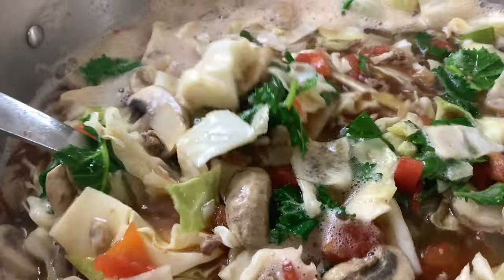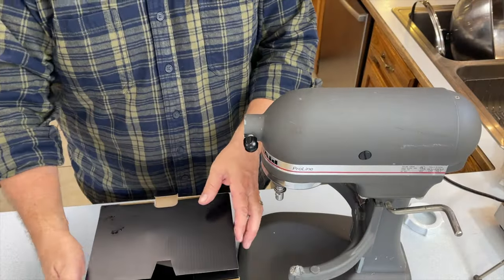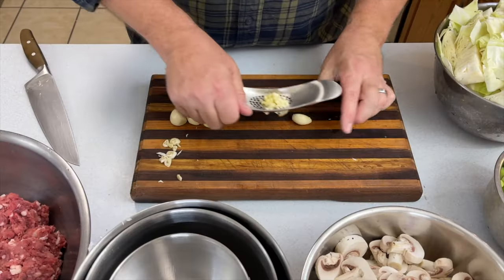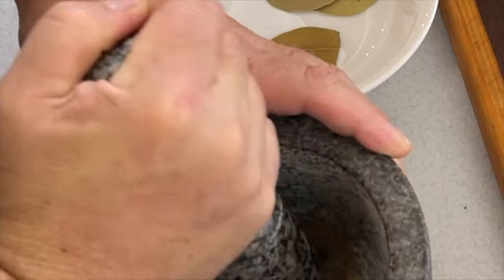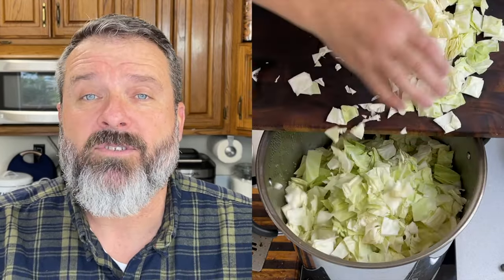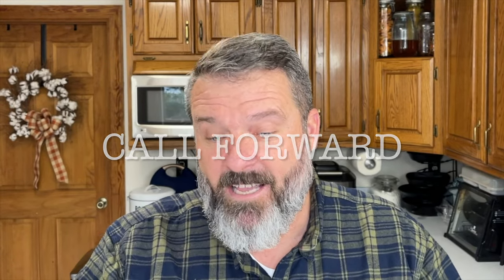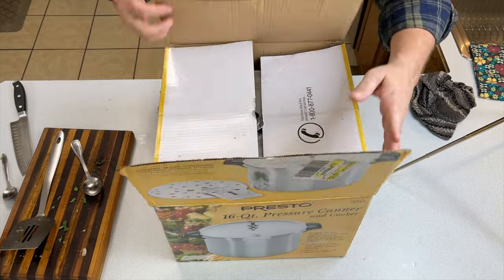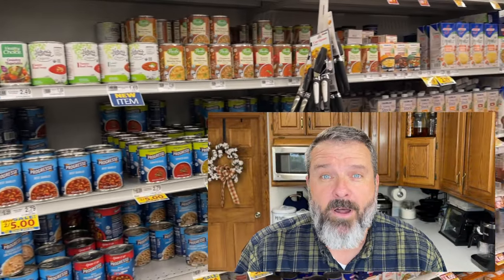🔵 Hearty Venison (or beef) Cabbage Soup Recipe | Canning Process | Teach a Man to Fish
🦌 Are you ready to savor the flavors of the wild? In today's video, we're sharing our mouthwatering Venison Cabbage Soup recipe that's as hearty as it is delicious. This comforting dish combines the rich taste of venison with the wholesome goodness of cabbage and other fresh ingredients. 🥣

Join us in the kitchen as our culinary expert walks you through the step-by-step process of creating this soul-warming soup. Whether you're a seasoned hunter looking for creative ways to prepare venison or simply a fan of hearty, homemade soups, this recipe is a must-try.

🌿 Venison Cabbage Soup is perfect for chilly days, family gatherings, or simply whenever you're craving a bowl of comforting goodness. The tender venison and cabbage blend harmoniously, creating a medley of flavors that will warm your heart.

🤤 Don't miss out on the opportunity to try this rustic and satisfying dish.

Thanks for joining us in the kitchen today, and let's embark on a flavorful journey with Venison Cabbage Soup together!

Garlic Peeler
Garlic Mincer Press
Better than Bouillon Beef Bouillon
Cutting Board
KitchenAid Grinder Attachment
KitchenAid Pro Stand Mixer
Pressure Canner
Canning Jars
Canning Tool Kit
Chef Knife
Stainless Bowl Set
Induction Cooktop
Stainless Steel Pot
White Butcher Board

Ingredients:
Ground Venison or Hamburger
Cabbage
Onions
Kale
Celery
Mushrooms
Carrots (optional)
Diced Tomatoes
Celery Seed
Onion Powder
Garlic